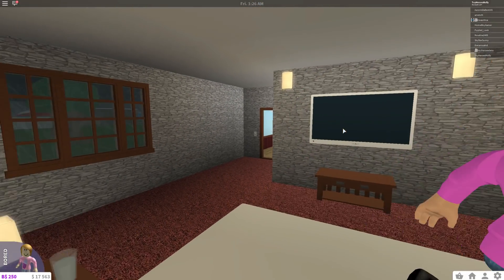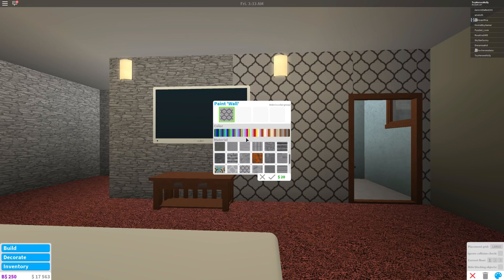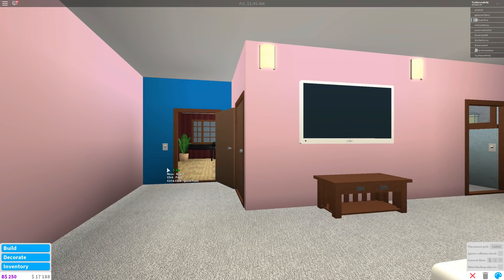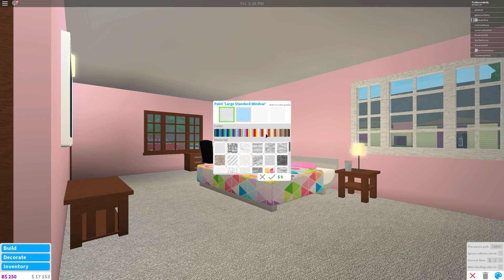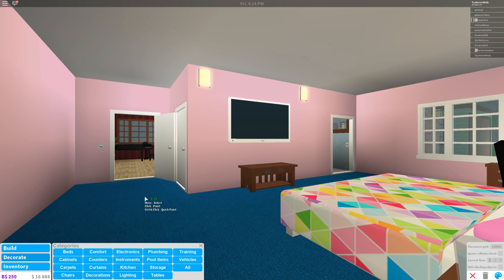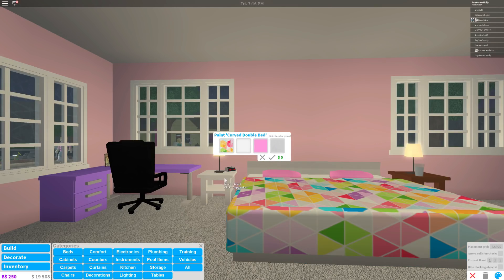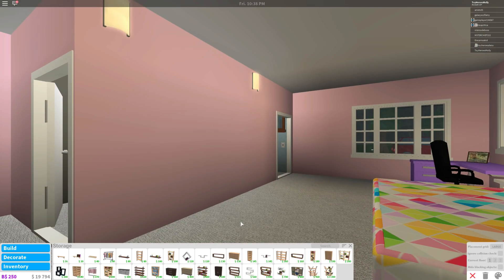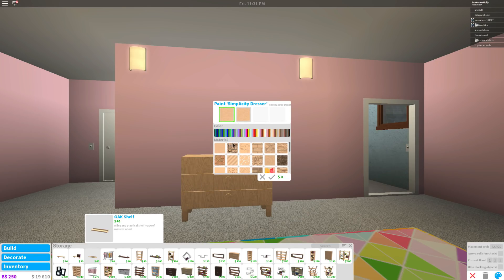Roblox Roleplay- Molly And Daisy Decorate Their Room In Bloxburg!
What is roblox? Roblox is a game where people of all ages can create, interact, & game. By participating, members can earn special badges as well as robux.